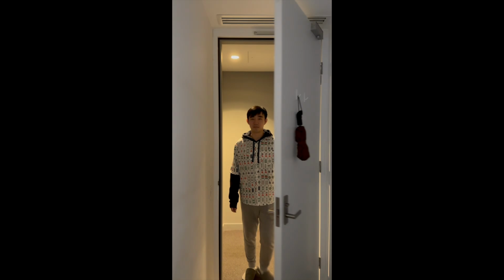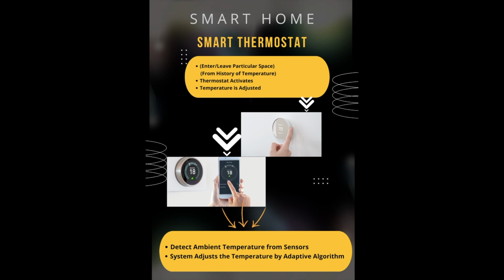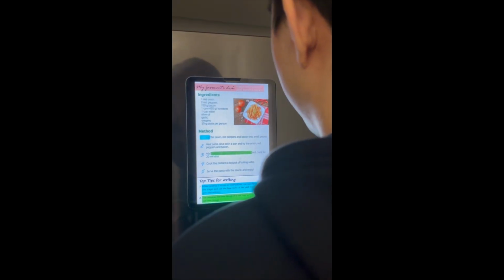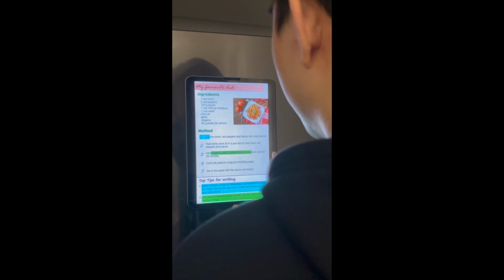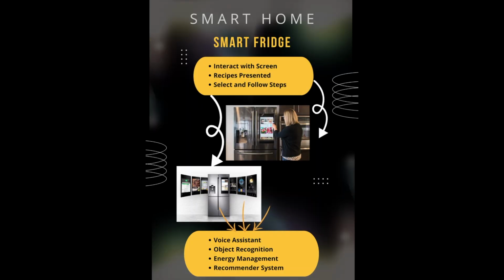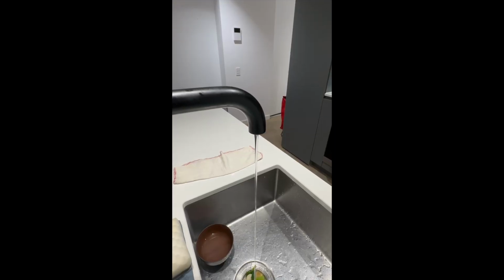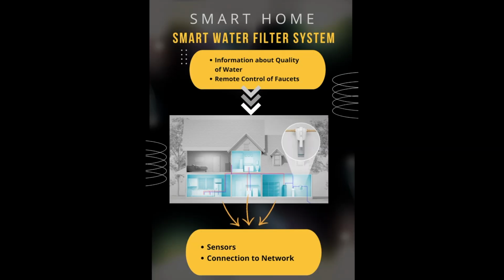2023S2 COMP90018 Assignment 1 Tutorial 03 - Group 04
2023S2 COMP90018 Mobile Computing Systems Programming Assignment 1 video Tutorial 03 - Group 04